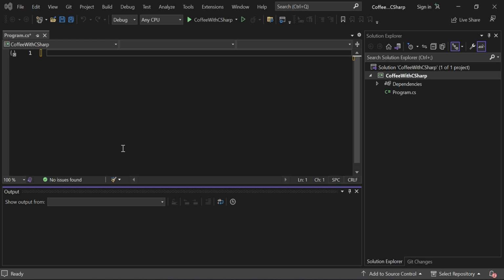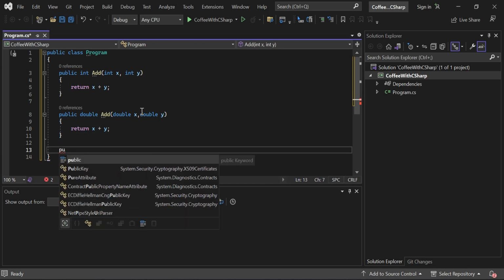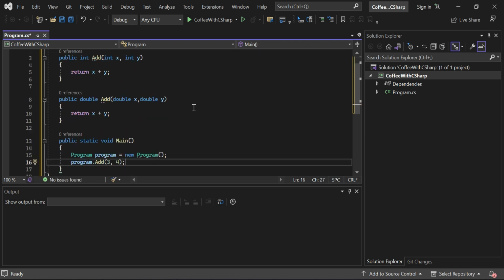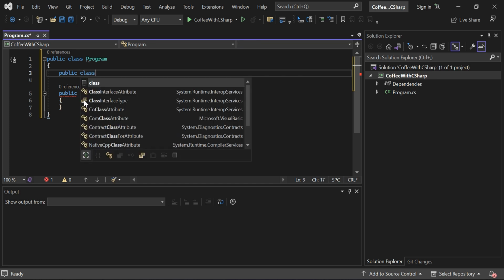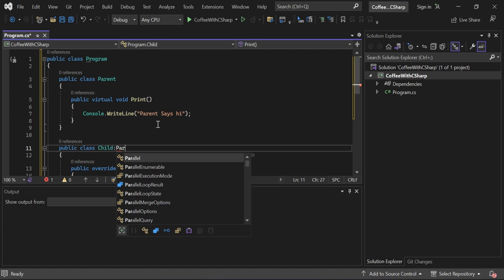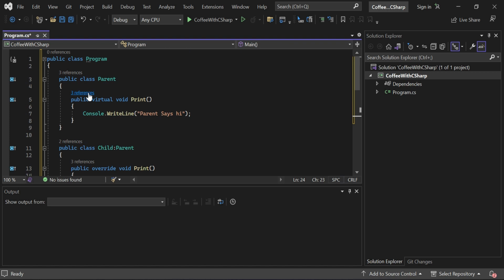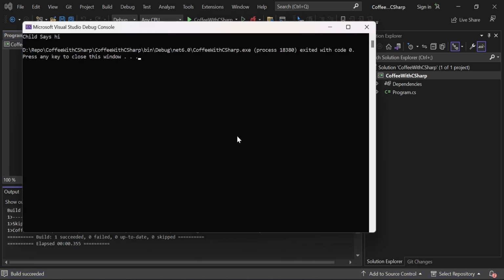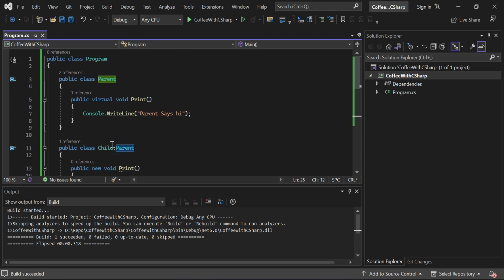2. Polymorphism - C# tutorials for beginners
polymorphism is one of the main pillars of OOPS. In this video we learn about implementation of inheritance in C# with example.
We also learn about the difference in methodoverriding and methodoverloading